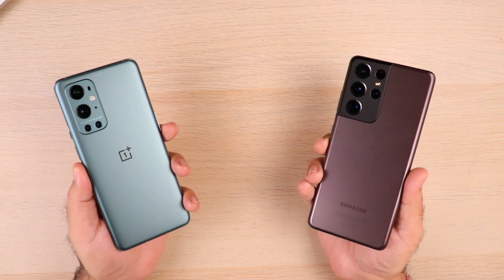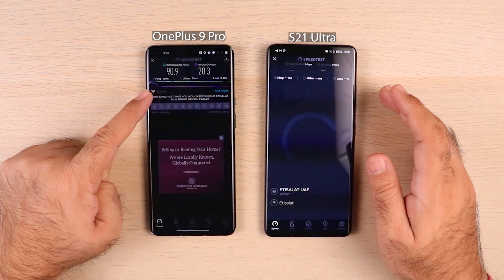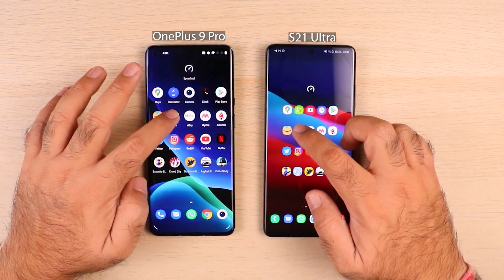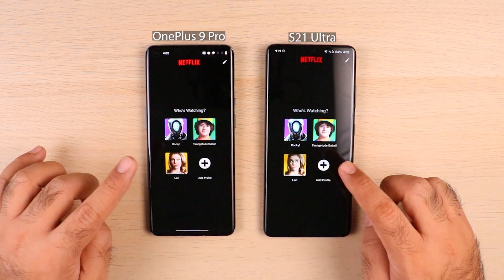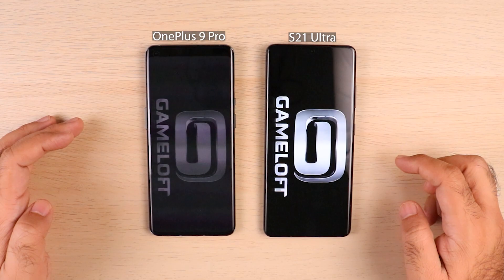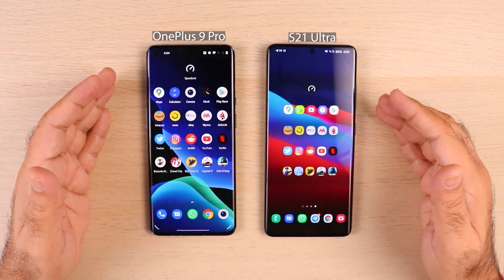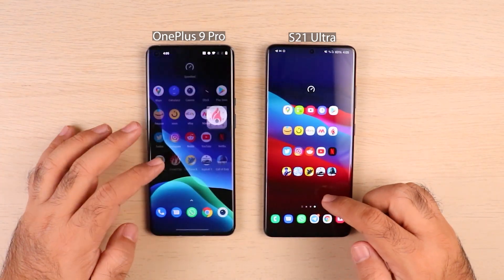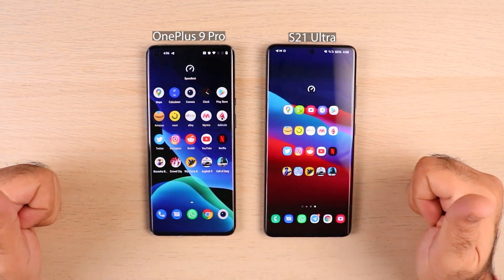Samsung S21 Ultra Exynos vs OnePlus 9 Pro Snapdragon - SPEED TEST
Speed Test of two major flagship phones -  Samsung S21 Ultra Exynos Vs OnePlus 9 Pro Snapdragon
Exynos 2100 vs Snapdragon 888
Samsung S21 Ultra vs OnePlus 9 Pro Speed Test
Oneplus 9 Pro vs Samsung S21 Ultra Performance Test